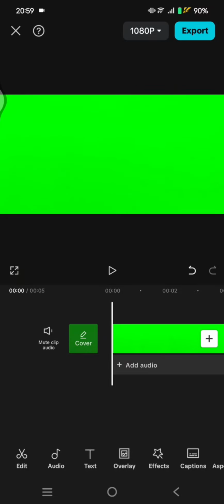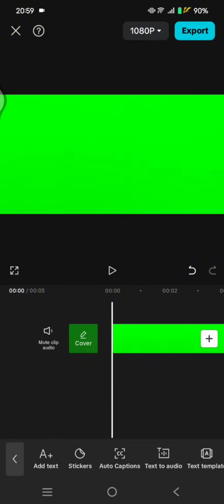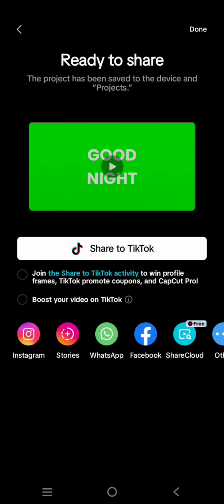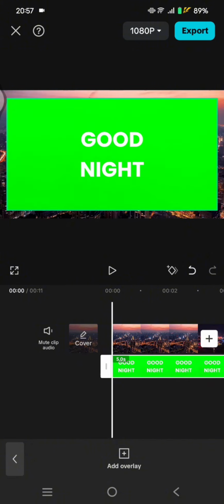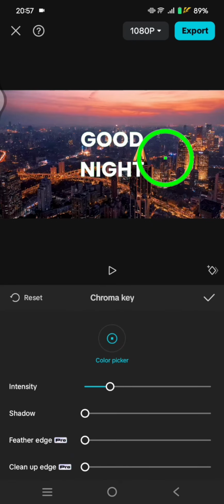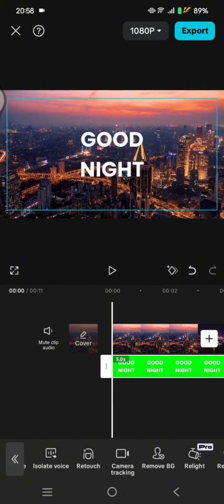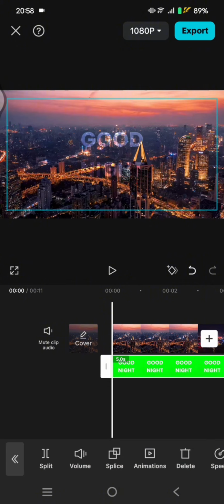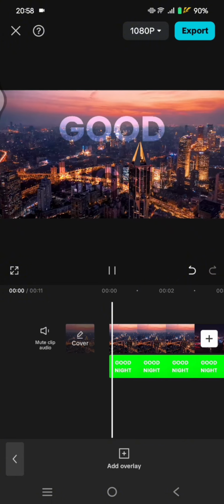Text Effect Tutorial! How to Create This Cool See-Through Texts on CapCut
Learn how to create this awesome see-through texts on CapCut by watching this tutorial